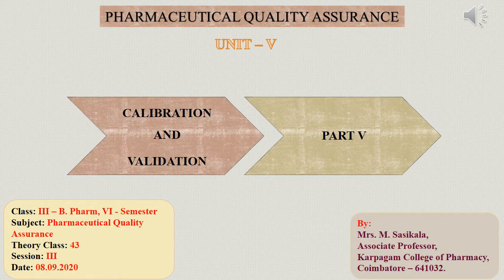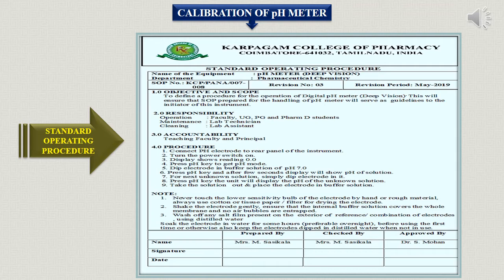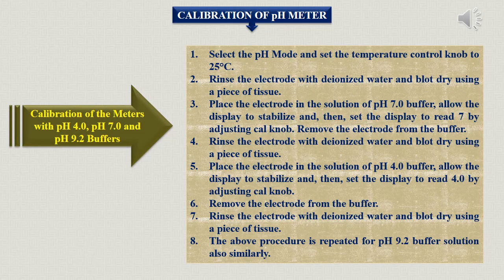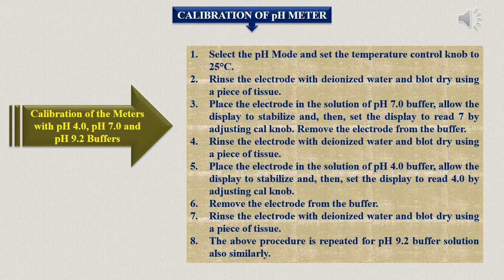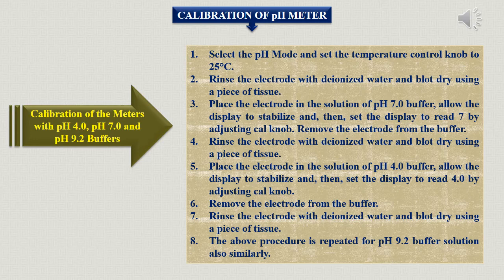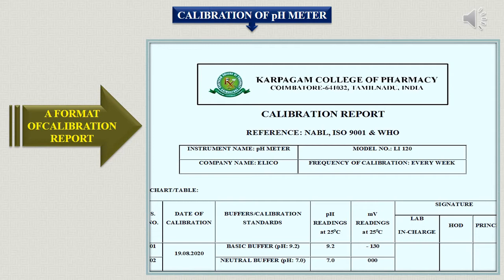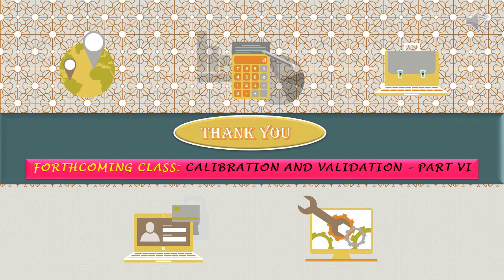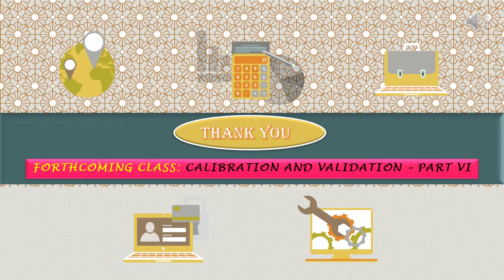VI SEM BP PQA 08 09 2020 CALIBRATION & VALIDATION V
CALIBRATION OH pH METER